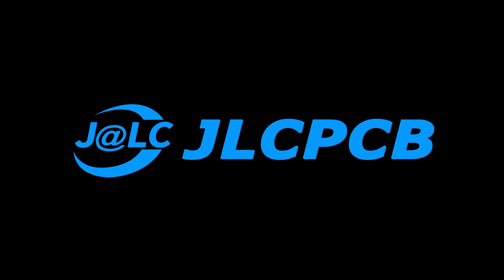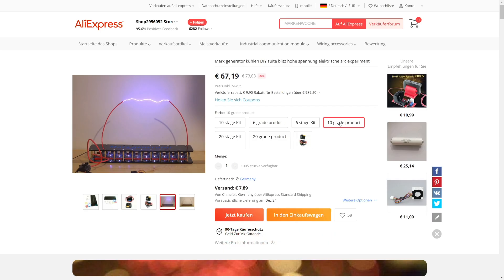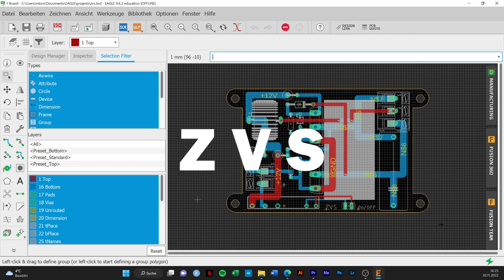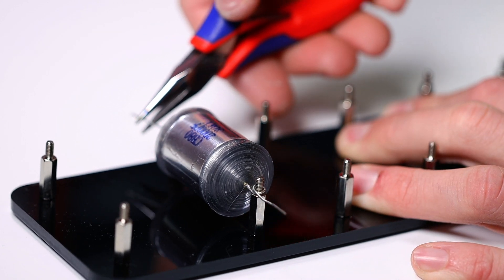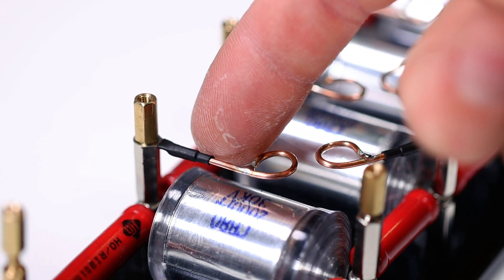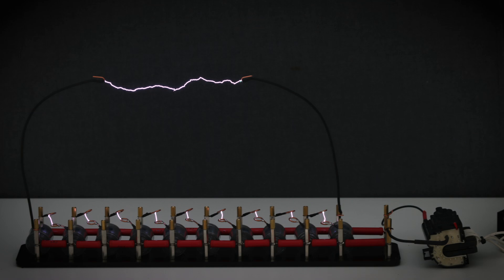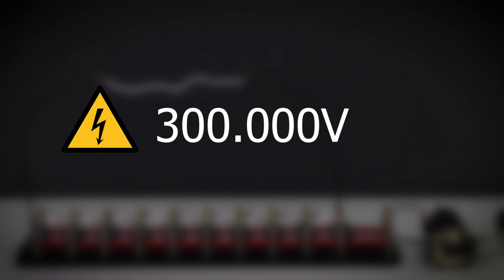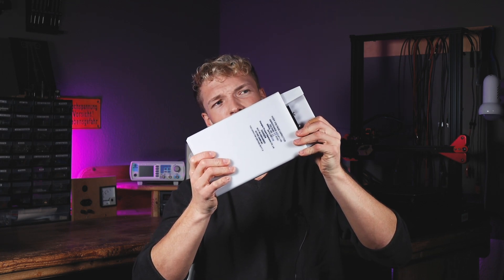I made a Diorama with REAL Lightnings (High Voltage)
I Ordered my PCB from JLCPCB,Try it&Register to Get $54 coupons

Before we continue with the Military EMP, I want to show you a gadget I ordered on Aliexpress. As you know, I love science toys. The one I will show you in a moment is definitely very spectacular.

(I bought the product with my own money; it was not sponsored)
The Product

Sweet romantic oriental Piano song - Musicfiles
Corona - Sasha Ende
Road Trip - Frank Schroeter